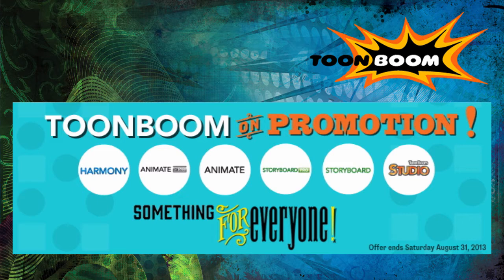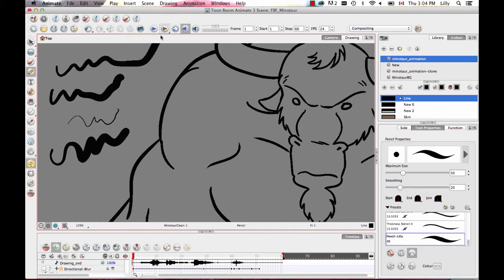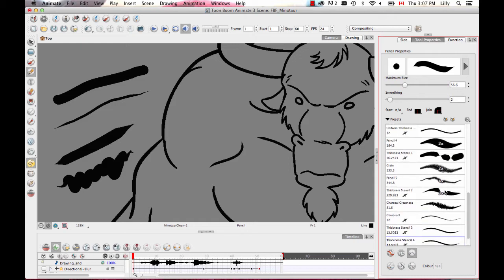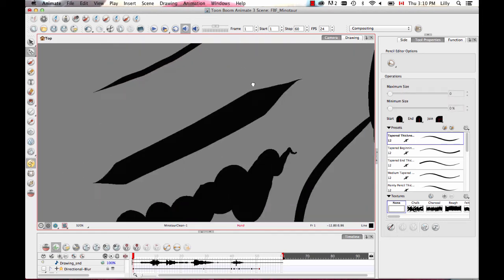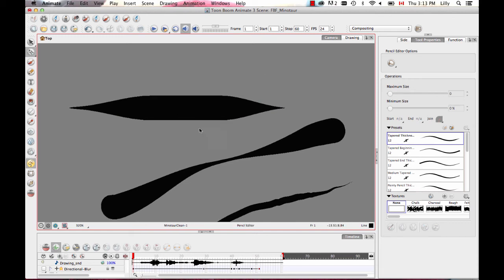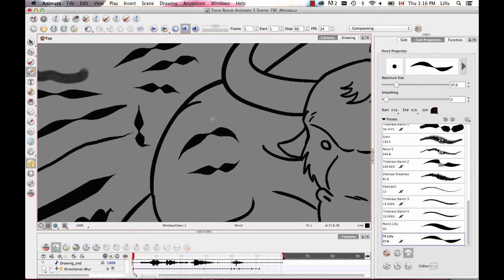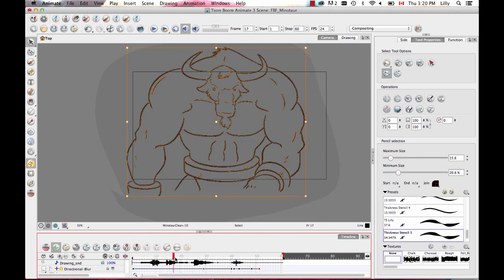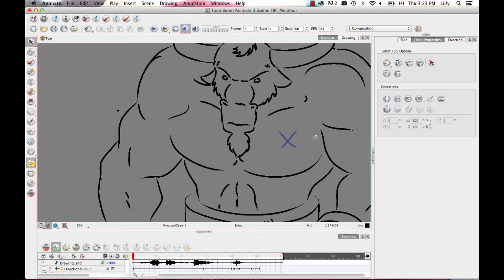Toon Boom Tip #40 Thickness On Pencil Lines - Animate, Animate Pro, Harmony.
Lilly Vogelesang answers questions including; How do pencil lines work? How does pressure sensitivity work? How to apply thickness in lines across different images?  This is useful in Animate, Animate Pro, Harmony.

Duration 00:23:00